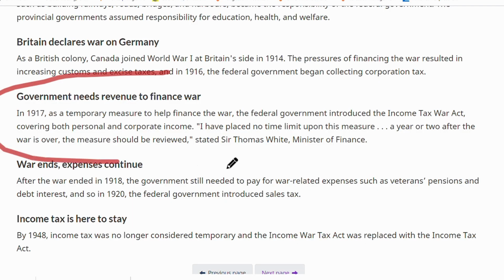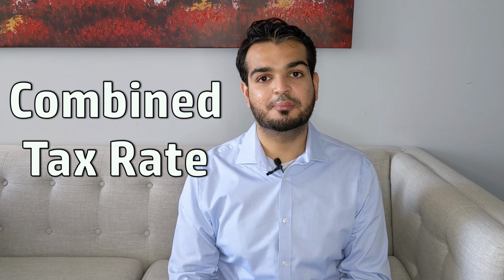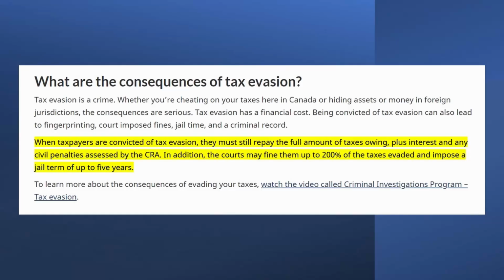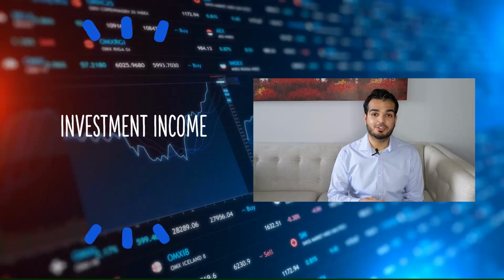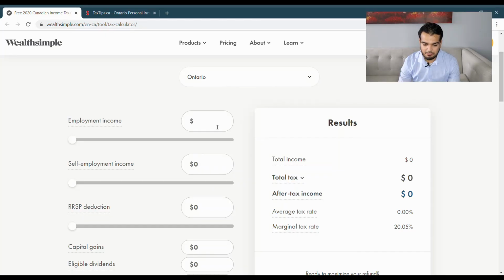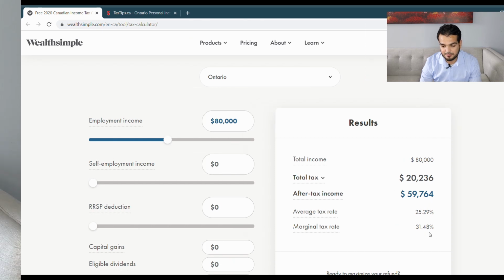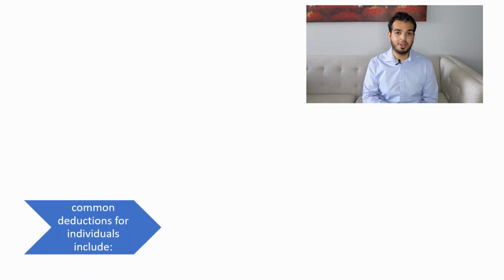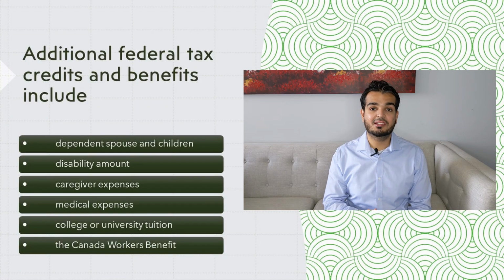Do You Need To File Taxes in Canada? | Understanding Canadian Taxes 101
In this video on Canadian Taxes Explained, I will provide an overview of the Canadian Tax System and the Rules for Individuals so you can maximize your tax refund / benefits and minimize your tax liabilities. Ready to learn some Canadian Tax Tips to reduce your tax bill?

✅ Amex Cash Back Credit Card (2.5% Cash Back – No Annual Fees)

For Canadian Incomes Tax to be Explained, it starts with the government. Canadian government collects taxes as a source of revenue to pay for social and economic programs. Tax laws are set by both the federal and provincial governments, although tax collection is controlled by the federal government through Canada Revenue Agency (CRA) when you file a tax return in Canada

Canadian Income is taxed at both the federal and provincial (or territorial) level. The federal law for taxing income is the Income Tax Act, which sets out rules for both individuals and businesses taxes in Canada. The Income Tax Act usually undergoes major changes every year when the federal government sets its annual budget. These changes will affect how much tax you pay from year-to-year also leading to new Canadian tax loopholes

How to File Taxes In Canada
You’re required to file taxes in Canada to the CRA annually through a tax return. In this tax return Canada, you must list all your income and note your eligibility for deductions or credits. This is the foundation of the Canadian Tax System. Deadline for filing taxes in April 30.

The Canadian tax system is based off trust. CRA does know about some of your income, they mostly rely on citizens to self-report their income on their tax return accurately. The CRA recommends you file a Canadian tax return even if you do not earn any money. If you don’t file your taxes, you may miss free money, such as:
• Child tax benefit
• GST/HST credit
• Guaranteed income supplement

Canadian Tax Brackets Explained
Individuals and corporations are taxed on their total income after subtracting allowable deductions. There are four general types of income that are taxed:
• Employment earnings
• Profit made from a business activity
• Investment income from property or investments
• Capital gains on the sale of capital property

Looking at tax on Capital Gains Tax, if you sell capital property, such as stocks on the stock market, for more than you paid, the difference is considered a capital gain. If you sell something for less than you paid, the amount of the loss is considered a capital loss. If you have a capital gain, only 50% of the gain will be taxed. Meanwhile, a capital loss can be carried forward to future tax years to offset future capital gains on your Canadian tax returns

What are tax deductions and credits?
There are two main ways to reduce the amount of tax you pay: by claiming deductions and by claiming tax credits. Deductions are amounts you can subtract directly from your income before calculating tax. There are not as many deductions for individuals earning employment income, in comparison to individuals who carry on a business in Canada

Legal Canadian Tax Loophole – Use of A Corporation
If you’re a freelancer or have a small business, consider switching from a sole proprietorship to a corporation. While incorporating comes with heavier compliance requirements and a trickier tax return, it could drop your tax rate significantly. In Ontario, for example, high earners would go from a marginal tax rate of 53.5% to just 13.5%